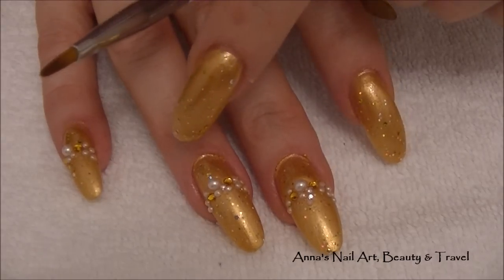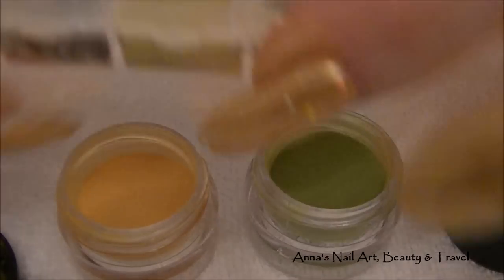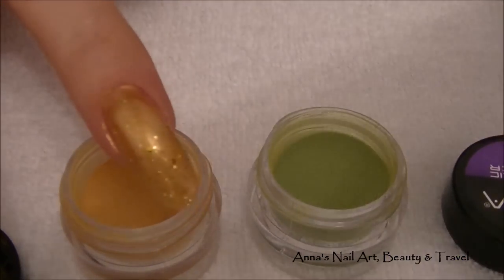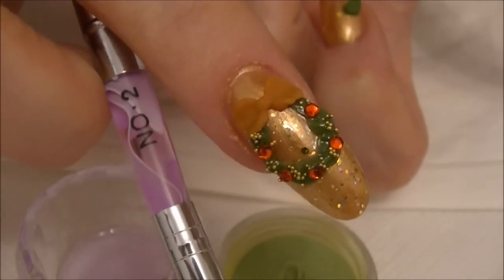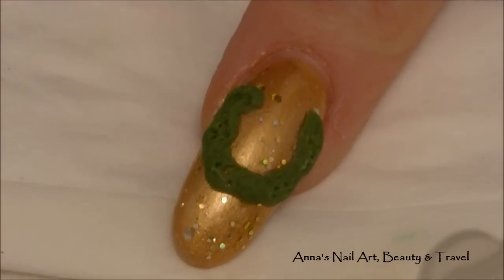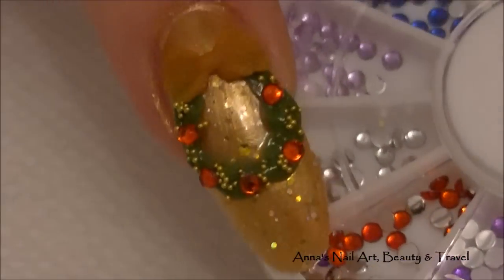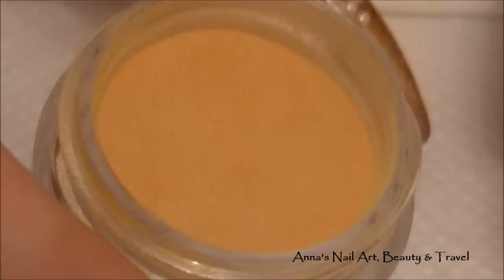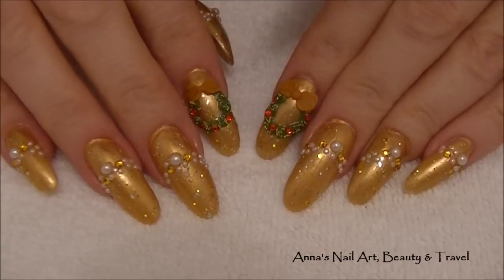3D Festive Wreath Nail Tutorial